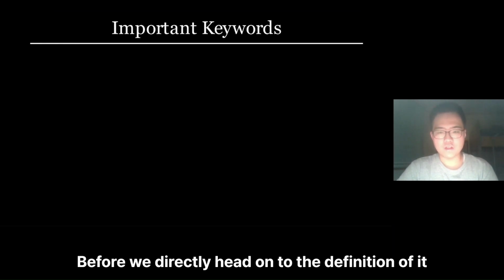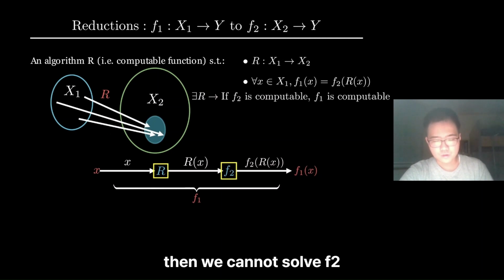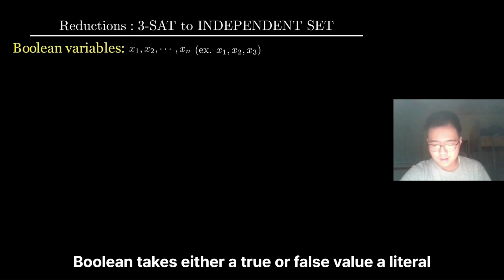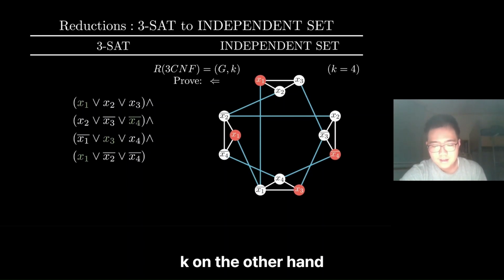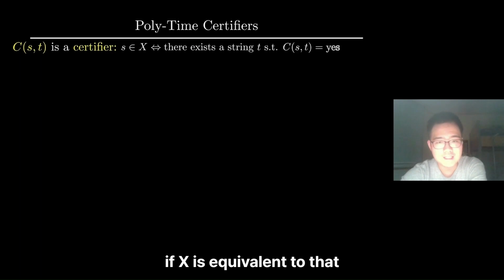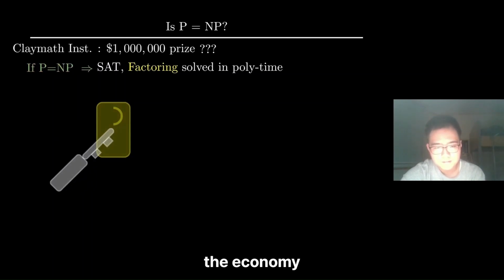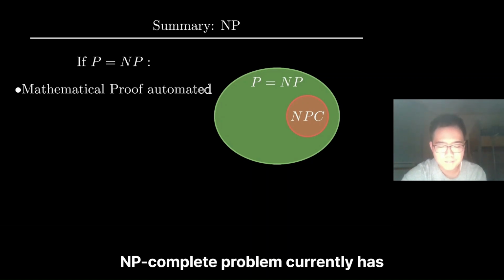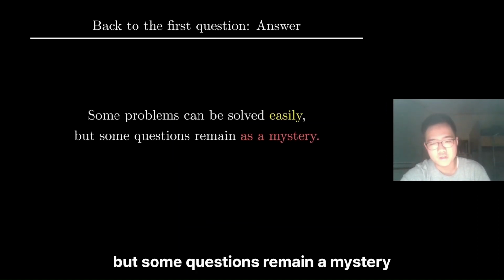An Intriguing Guide to the World of NP-Completeness — Kangmin